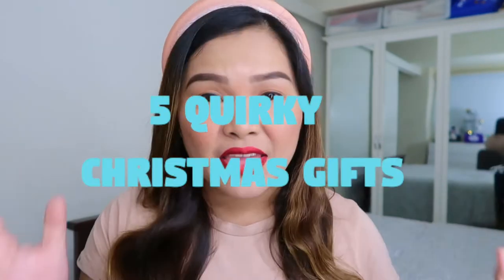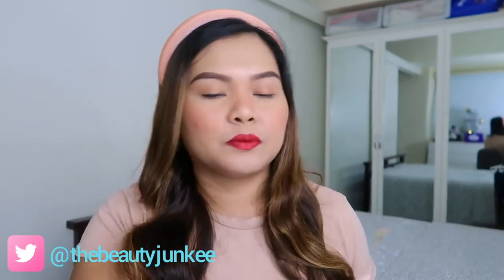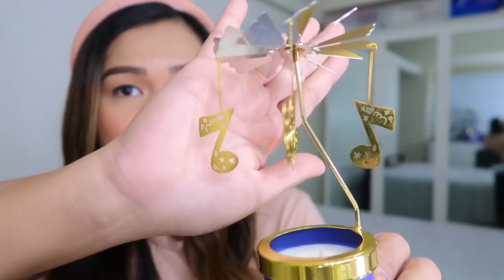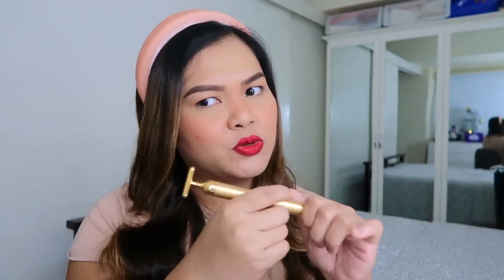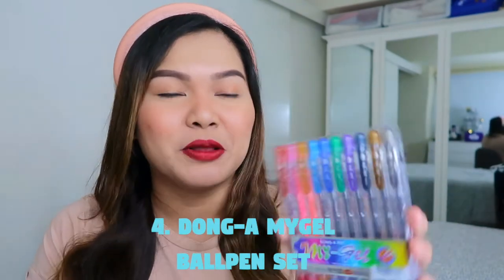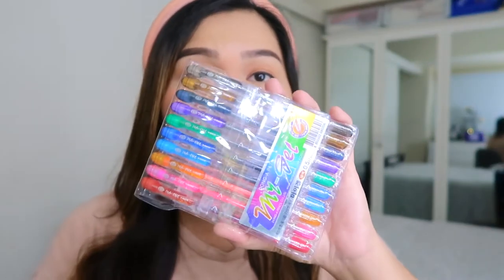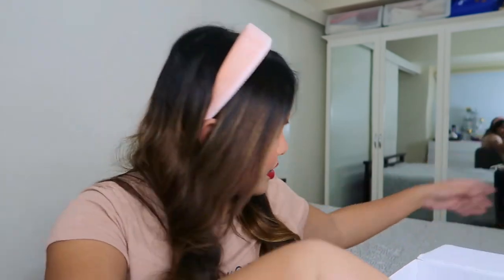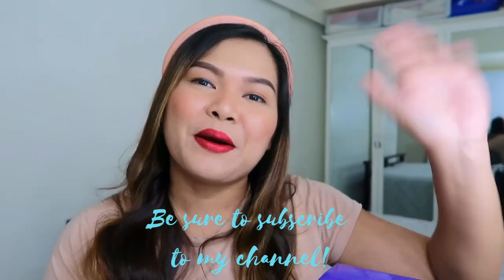GIRL'S GUIDE VLOGMAS EP. 3: 5 QUIRKY CHRISTMAS GIFTS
Hi Beshies,

Welcome to Girl’s Guide where I will share with you quick tips, tricks, and hacks on beauty, fashion, and life for the contemporary girl.

In this guide, let me share with you 5 quirky gifts that are sure to put a smile on the face of everyone!

Love,
The Beauty Junkee

Previous Video: GIRL'S GUIDE VLOGMAS EDITION EP21: 5 BEST EYESHADOW PALETTES TO GIVE THIS CHRISTMAS